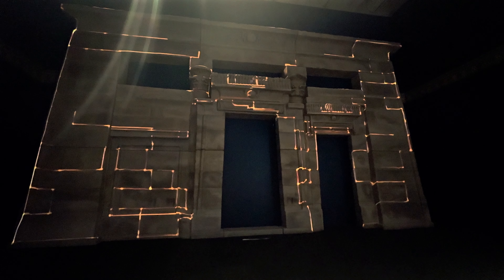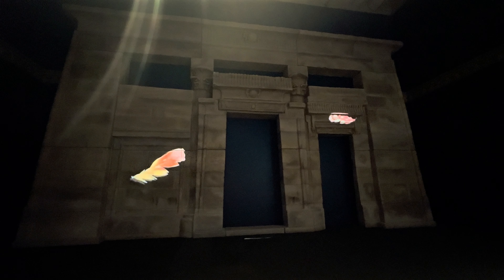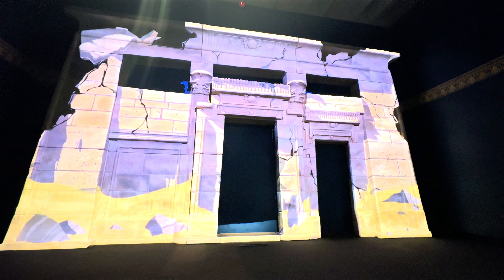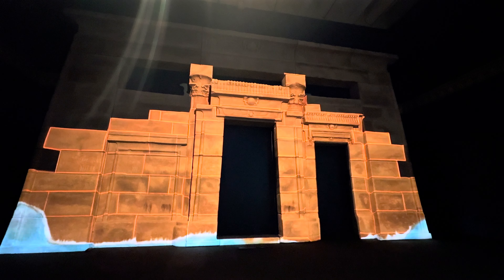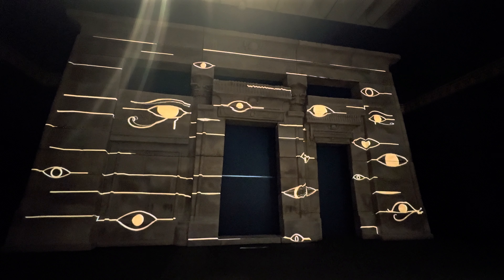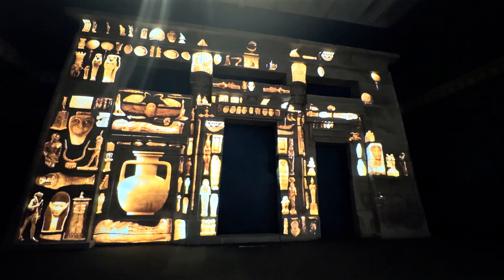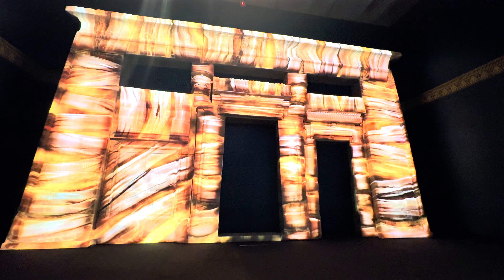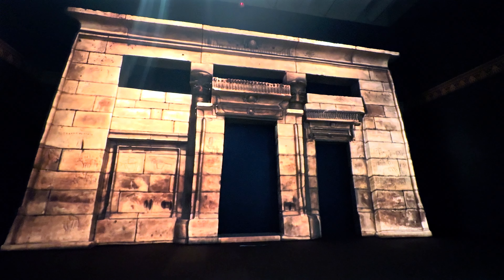Discovering Ancient Egypt | Queensland Museum [2024]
Journey back through time to explore the mysteries, artistry and rituals from one of the world's most captivating civilisations in Discovering Ancient Egypt.

This remarkable exhibition from the Dutch National Museum of Antiquities (Rijksmuseum van Oudheden) offers a rare glimpse into the culture, daily life and beliefs practiced in ancient Egypt.

Featuring more than 200 objects spanning 3000 years, the exhibition allows visitors to step into the world of pharaohs, gods, and hieroglyphs, and explore meticulously curated artefacts, and intricate objects that offer a glimpse into the daily lives, beliefs, and innovations of the ancient Egyptians.
Explore stunning 3D light projections of the Temple of Taffeh, ornate sculptures and design, excerpts from sacred ceremonies including rare Book of the Dead scrolls, precious jewellery and collections of artefacts and artwork that transcend time and exemplify the Egyptian’s famed craftsmanship.

0:00 Queensland Museum Kurilpa
0:10 The start
3:23 End credits